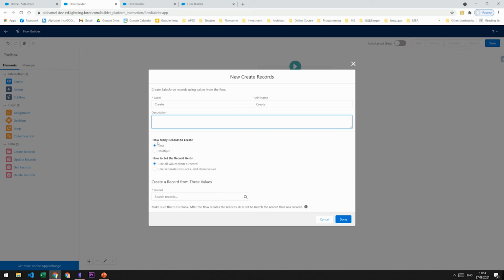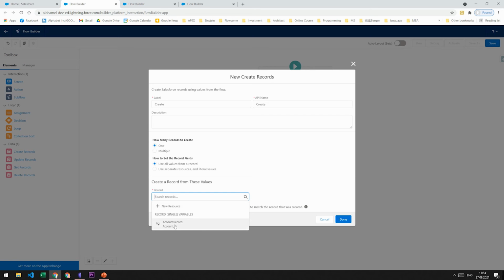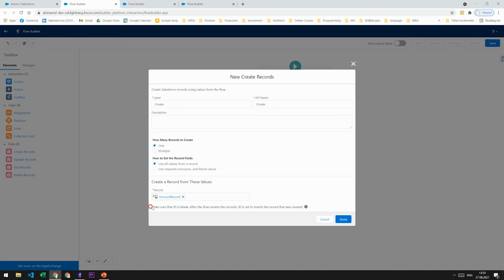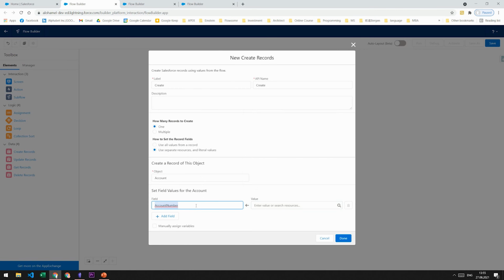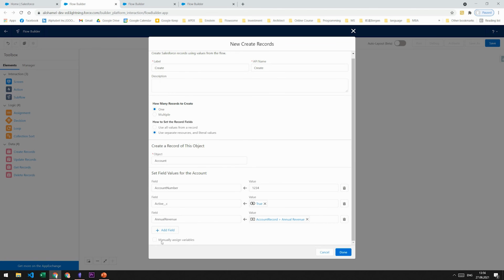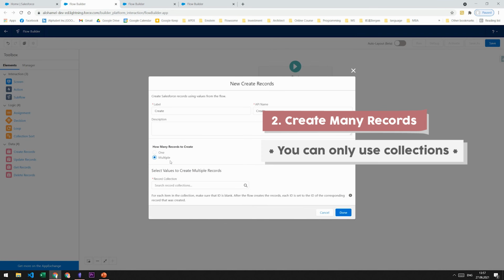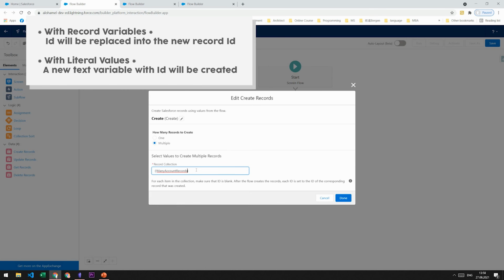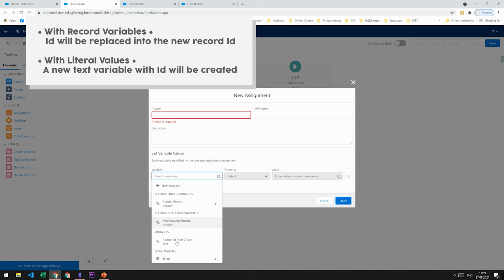【Flow】 | 【Element】 | Create Records Explained in 3 Minutes